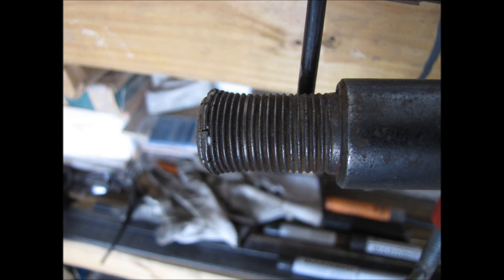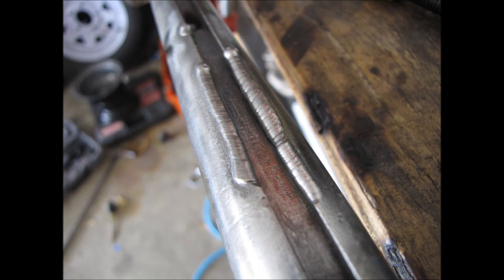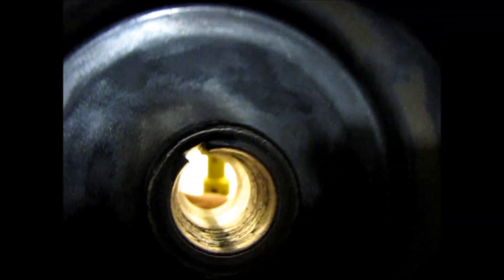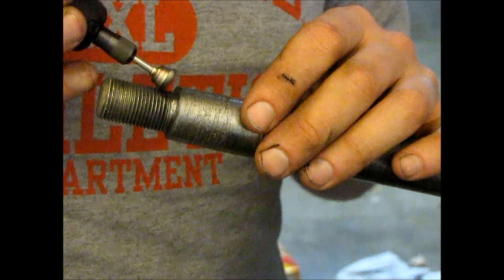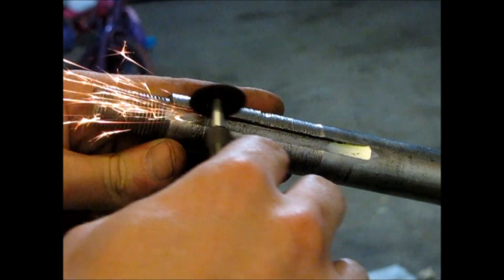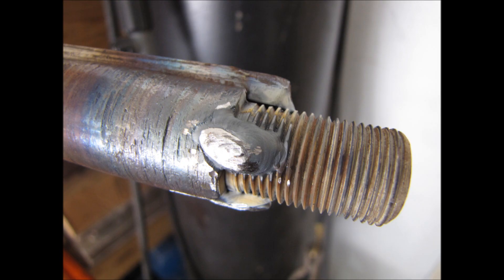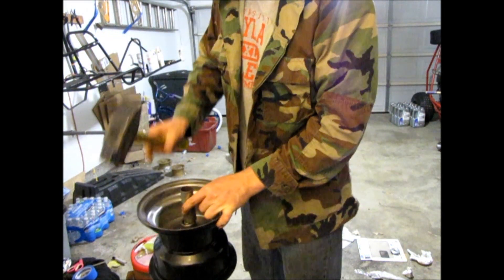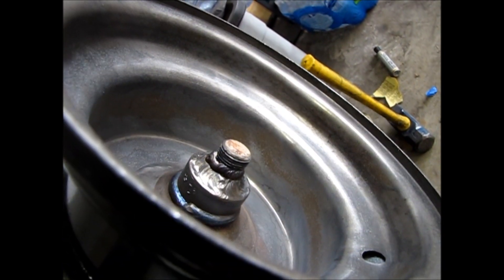Go Kart Axle Repair, Keyway Repair, Mushroomed, Welding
So whoever rode this kart before I got my hands on it decided to take out the key-way on one of the rims... I'm sure he enjoyed the turning radius. He also used hose clamps to 'secure' the sprocket on the axle rather than tightening the sprocket bolt with an allen wrench.

I ended up chopping off a mushroomed axle end, redoing the key-way, and welding on one of the rims after I got it centered on the axle (thanks to video editing, it looks like it was a breeze).

Now the only time the kart will go bump is when I run something over.